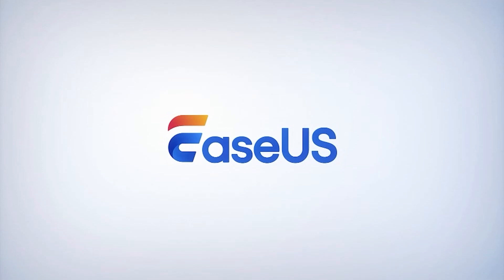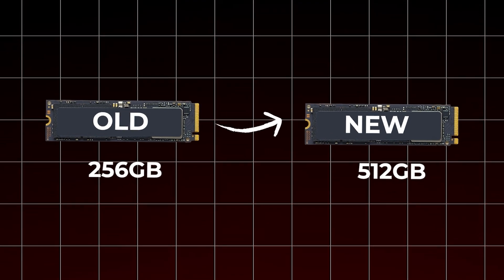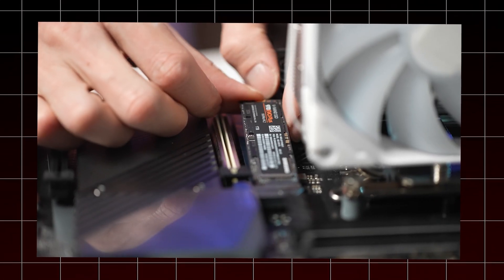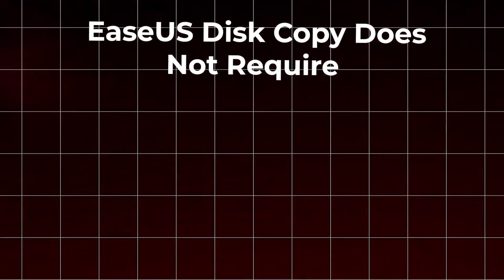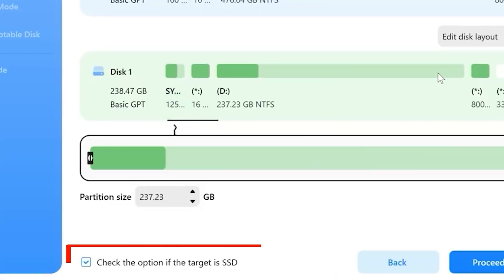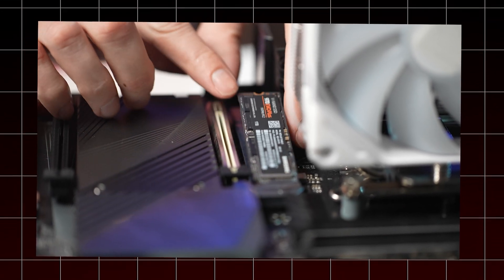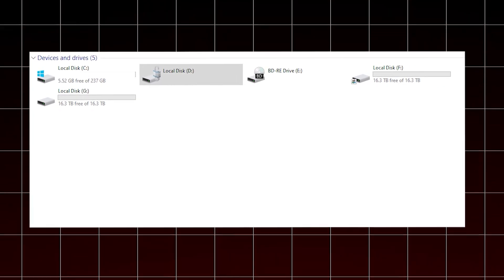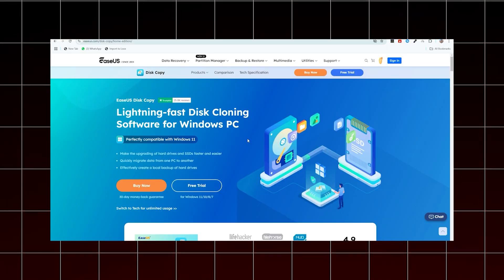How to Clone M.2 SSD to New/Larger M.2 SSD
This video will guide you through how to clone M.2 SSD to a new or larger M.2 SSD without losing data via EaseUS Disk Copy

⌛Time Stamp:
00:00 Intro
00:54 What to Do Before Cloning
01:50 How to Clone M.2 SSD with EaseUS Disk Copy
02:38 Boot from New SSD and Manage Old SSD
03:32 Summary

You can clone your M.2 SSD to a larger M.2 SSD without losing any data or reinstalling Windows. Whether you're running out of space or want faster performance, this method will help you get there quickly and easily.

 Here’s what you need to do:

1. First, check the number of SSD slots in your laptop or desktop.
2. If you only have one slot, you’ll need an M.2 SSD USB adapter to connect the new SSD externally.
3. If your device has two slots, install the new SSD in the second slot.
4. Once installed, make sure to initialize the new SSD through Disk Management so that it's ready for cloning.

EaseUS Disk Copy is the perfect tool to clone hard drives and SSDs. The software is compatible with various types and brands of M.2 SSD. Here’s how to use it to clone your SSD:

1️⃣ Open EaseUS Disk Copy and select your old M.2 SSD as the source disk.
2️⃣ Select the new, larger M.2 SSD as the destination disk.
3️⃣ Adjust the disk layout.
4️⃣ Make sure to check the option that says “Check if the target is SSD” for optimal performance.
5️⃣ Click “Proceed” to start the cloning process.

After the cloning process is complete, it’s time to switch to the new SSD.

➡️If your laptop or desktop has two slots, restart the system and enter BIOS.
➡️In BIOS, change the boot order to prioritize the new M.2 SSD.
➡️Save the settings and restart your system.

Now that you’ve successfully booted from your new M.2 SSD, you can choose what to do with the old SSD:

1.If you want to keep it, you can use it as additional storage by reformatting it.
2.Alternatively, you can remove the old SSD and use it in an external enclosure for portable storage.